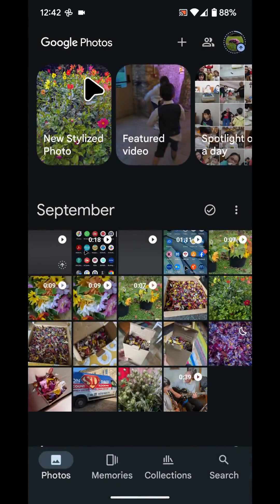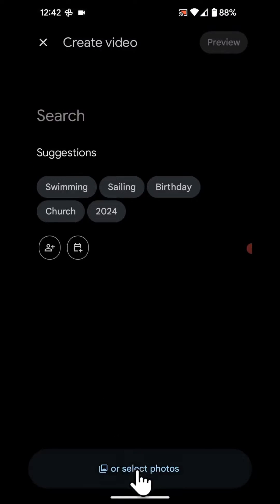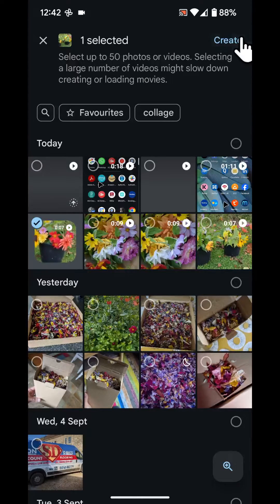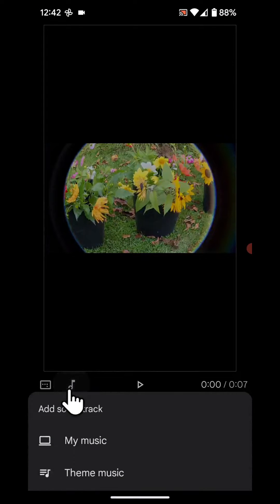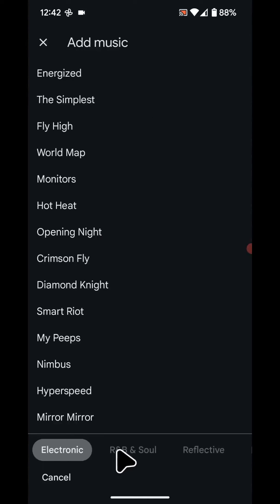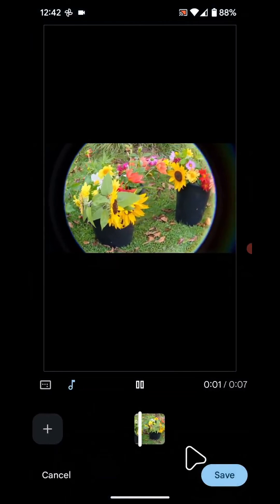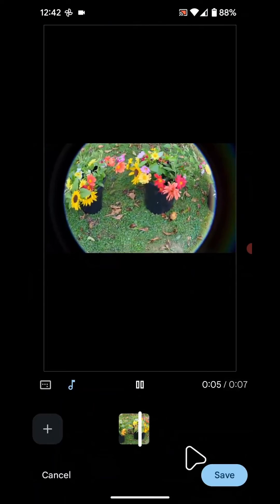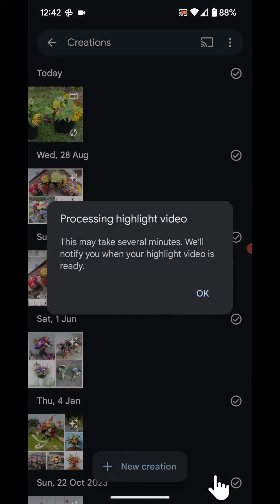How to add audio to Videos with Google Photos on Android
Today i'm going to show you how to add audio or background music to your video using Google photos on Android.
To do this open google photos.
Next tap on the plus icon on the top right side of the screen.
Now select Highlight video.
Now tap on "select photos" at the bottom of the screen.
Then select your video.
Now tap create
Next tap on the music icon under the video.
You can now select your own music or select a theme music from the library.
I will choose Theme music.
You now have a range of music you can choose from.
You have things like Dramatic, Electronic, R&B & Soul, Reflective and more.
For example i will choose Easy Day for my video.
Now tap save
As you can see i've added easy day to my video.
If you're happy with it tap save.
It will now take few seconds for the processing of your video to be completed.
All done i now have video with background music.